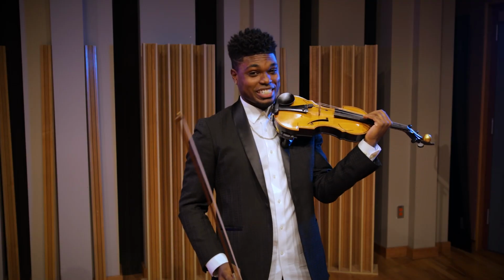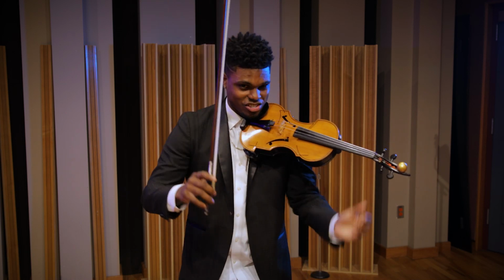Classical to Pop Violin Improvisation with Edward W. Hardy | Masterclass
In this free masterclass for the 2021 Western States Honor Orchestra Festival at the University of Northern Colorado, violinist Edward W. Hardy teaches you to develop deeper improvisational skills, ranging from classical cadenzas to creating your own groove in pop music. Learn how to improvise with this critically-acclaimed artist, and discover your limitless possibilities. Mr. Hardy will conclude with a performance of his original composition, "Evolution - Inspired by the Evolution of Black Music."

00:00 Introduction
01:01 What is improvisation? What about cadenzas?
01:49 Czardas!
02:48 Czardas with mini improvised cadenzas
04:41 Improvise with me in the key of D minor!
05:53 Now in the key of G harmonic minor! Except from my piece "Flying"
07:48 What is a pre-composed improv?
08:12 "Isn't She Lovely" by Stevie Wonder
11:19 Evolution for Solo Violin
15:39 Outro

🎻🎻 Do you like Classical, Jazz, Hip Hop, Soundtracks, Pop, Musical Theatre, or even Rock and roll music?

My Website and Social Media Links?